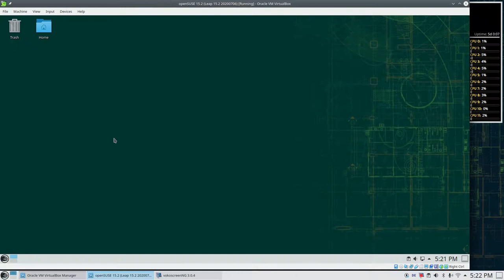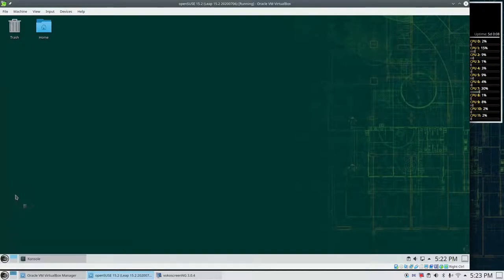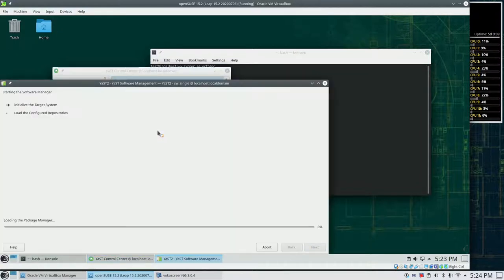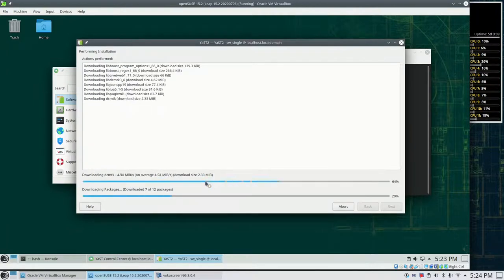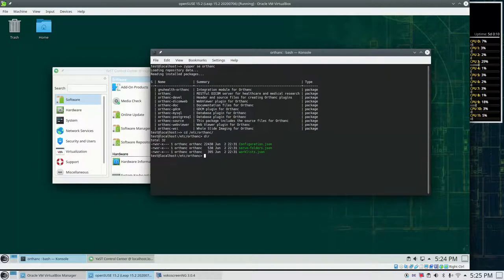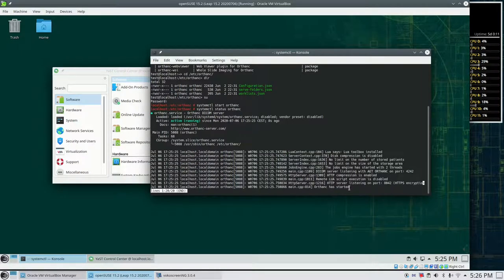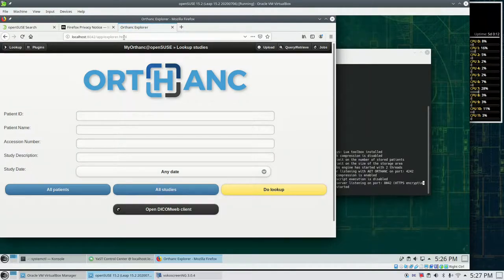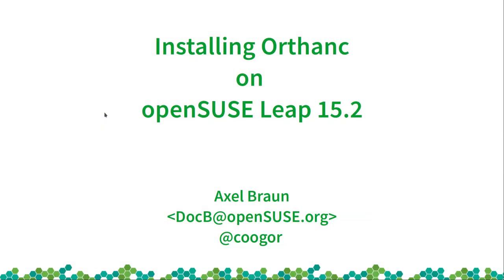Installing Orthanc on openSUSE Leap 15.2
In this screencast I will show you the installation of Orthanc, a PACS server for the handling of medical images, on openSUSE Leap 15.2

Configuration files: /etc/orthanc
JSON-files for plugins (Templates): /usr/share/doc/packages/orthanc